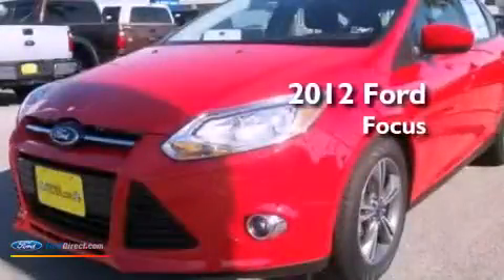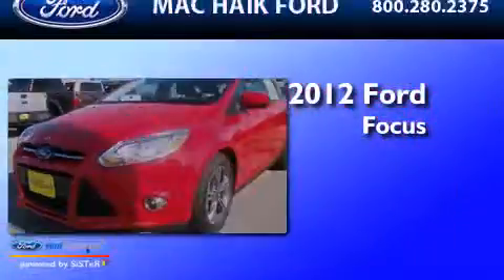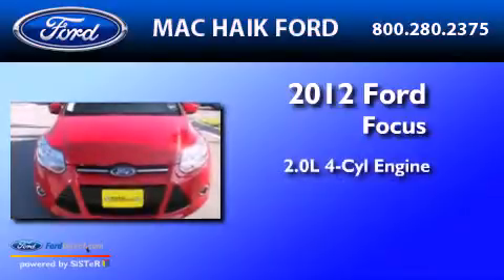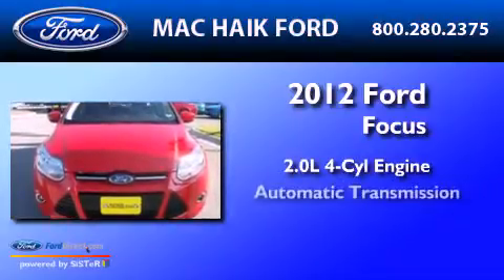2012 FORD FOCUS Sugarland TX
Year : 2012

 Make : FORD

 Model : FOCUS

 Engine : 2.0L I4

 Trans . : AUTO

 10333 Katy Freeway

 2012 FORD FOCUS Houston  TX